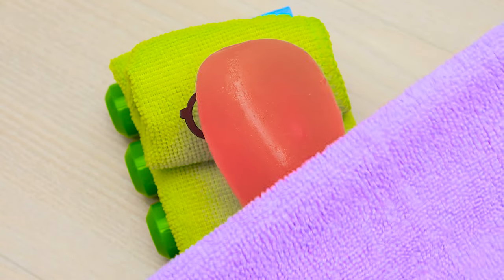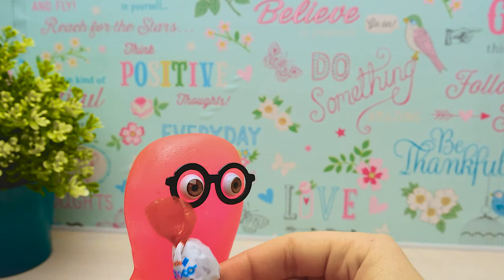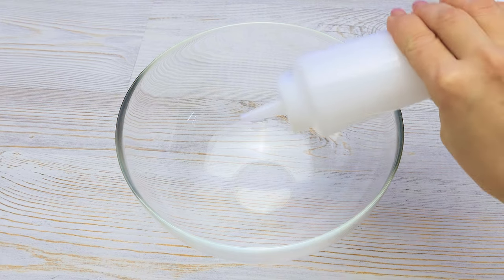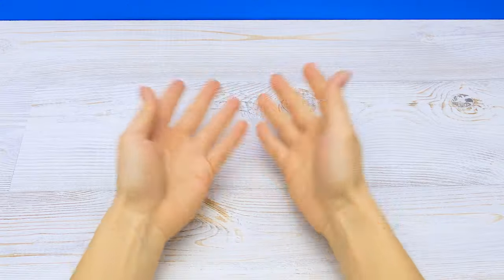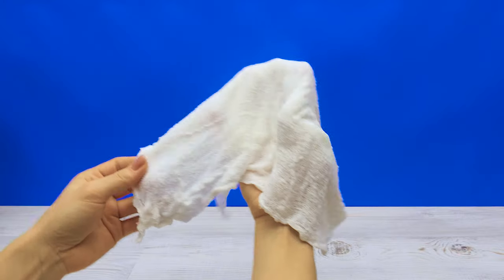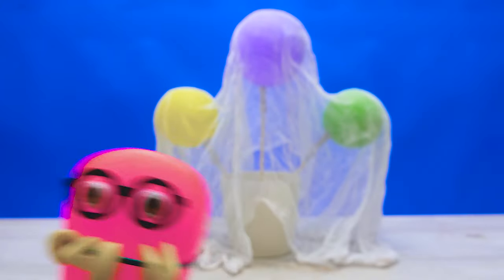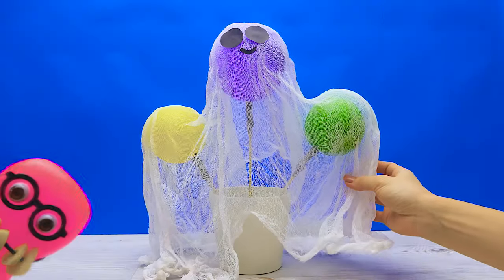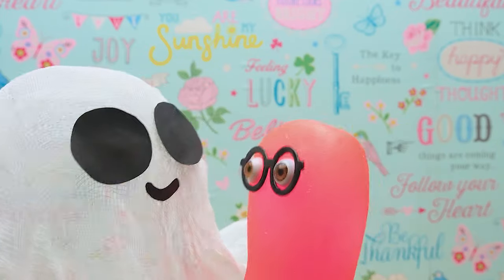FRIENDLY GHOST and Slick Slime Sam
Sam has just watched Ghostbusters and now it's really easy to spook him. So easy that Sue can't even blink without setting him off! But there is a solution that involves cheesecloth and glue... Watch the video to see how Sue fights Sam's fear of ghosts.